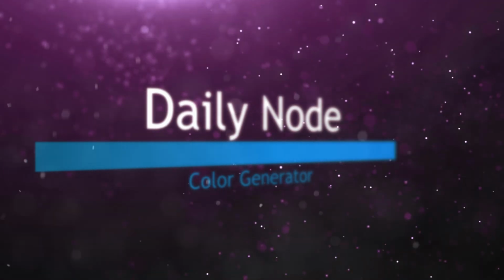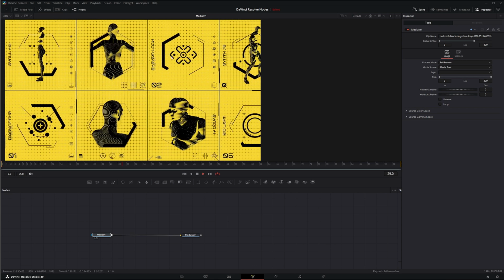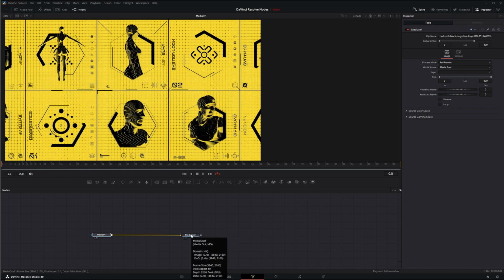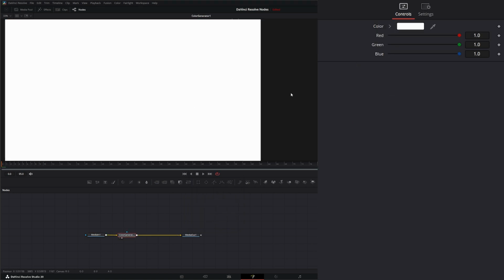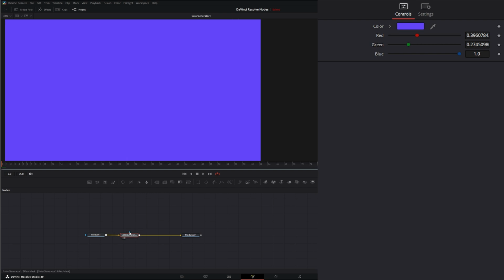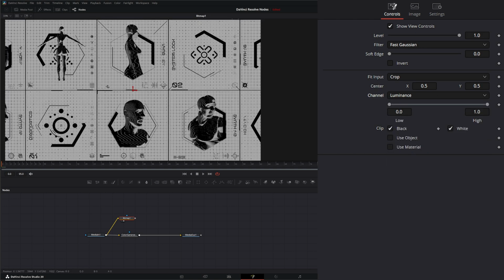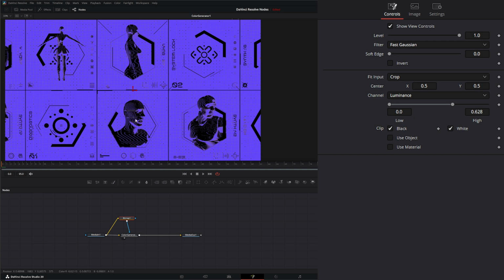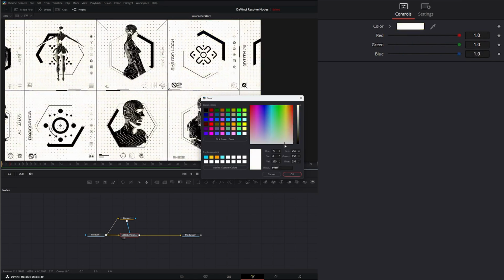DaVinci Resolve 20 Fusion Color Generator Node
Daily node breakdown of Resolve FX nodes used with DaVinci Resolve 20 Fusion as OFX nodes. In today's node we cover the Resolve FX Color Generator Node.